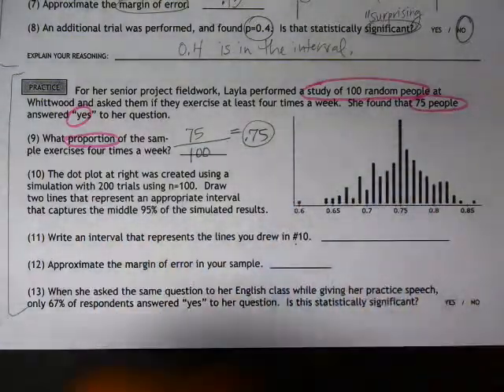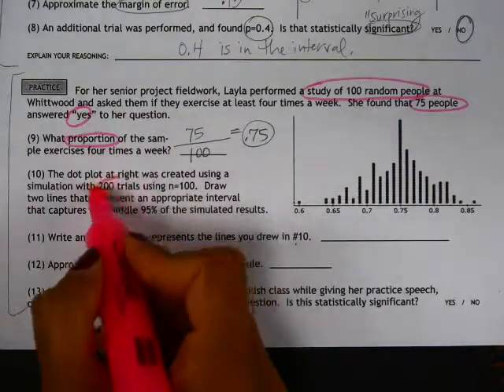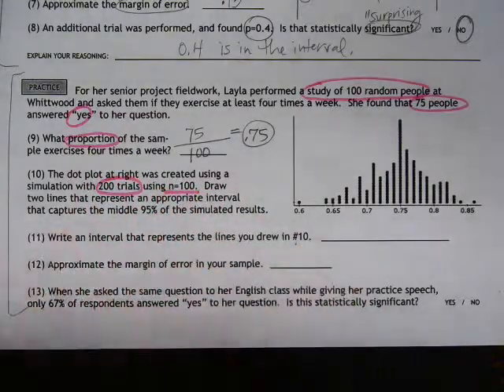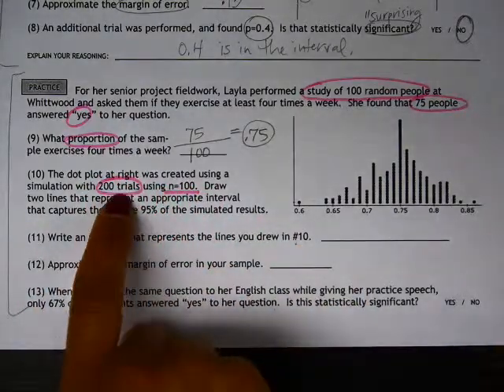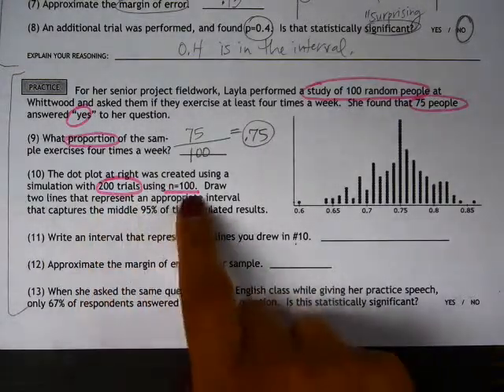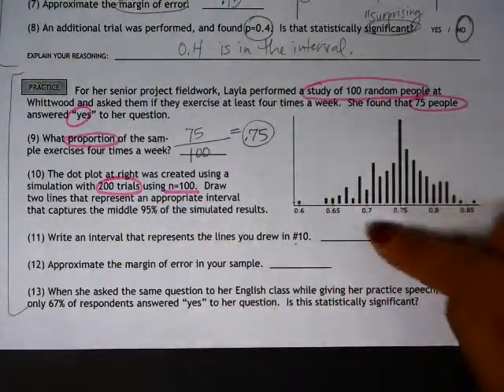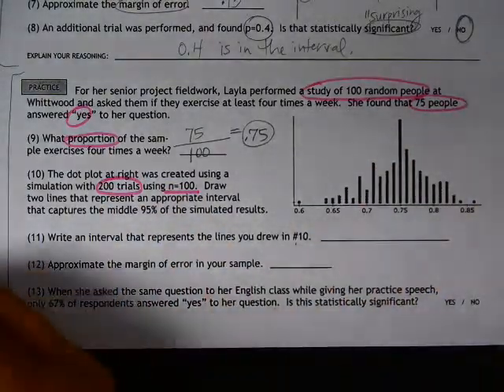28.3 #9 13 Concept 28